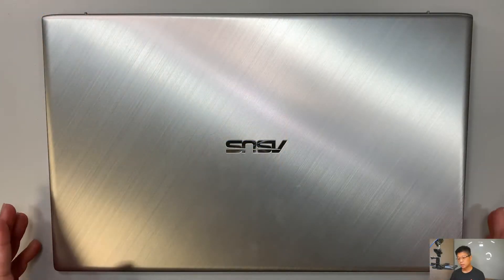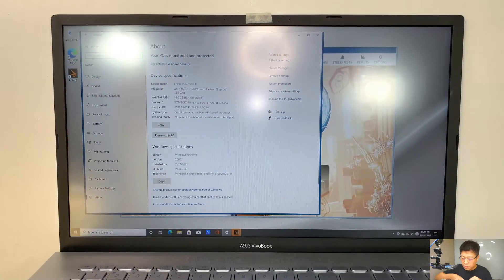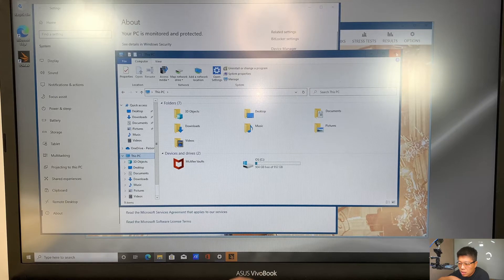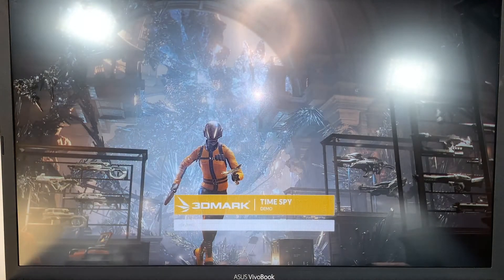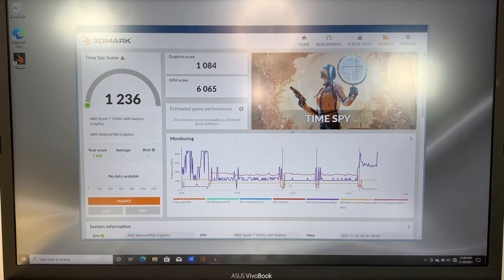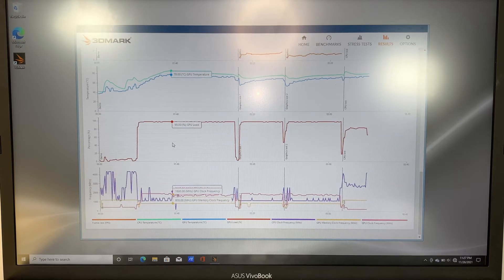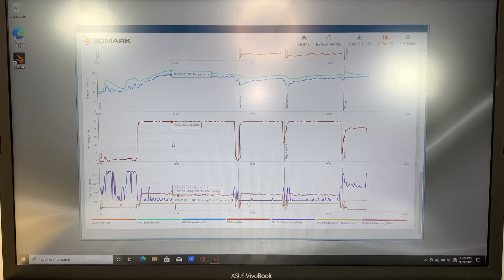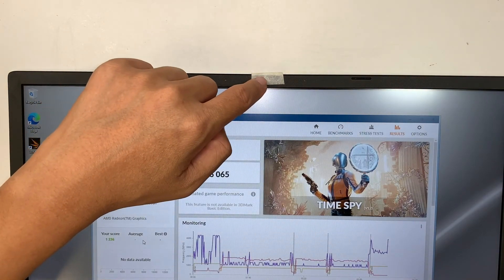Asus Vivobook 17 M172U Review and Benchmark Test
This video is just benchmark and review on Asus Vivobook 17.
I wanted to show you the benchmark result. So you can decide if this is a good buy.
I use 3dMark Benchmark for this test.

The model for this is:
- Asus M712U

Where to this Asus Vivobook 17 laptop ?